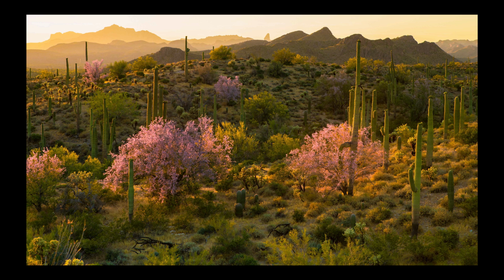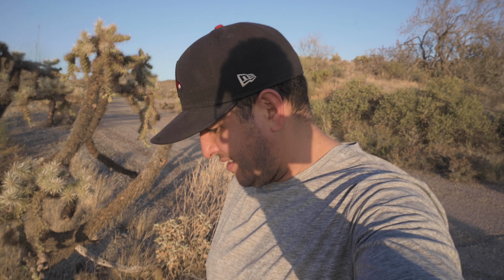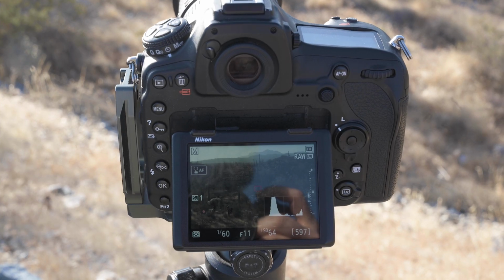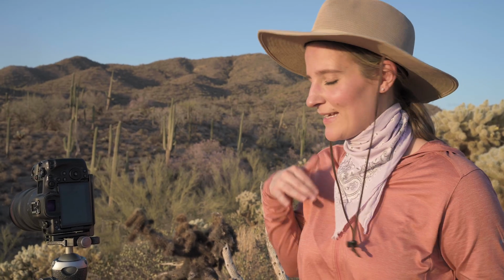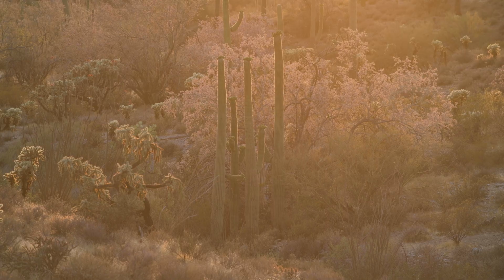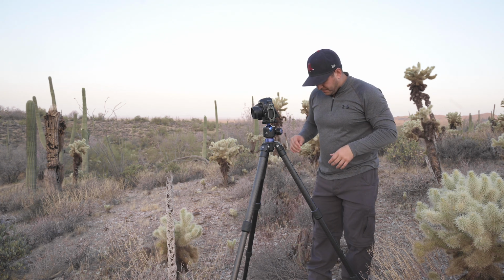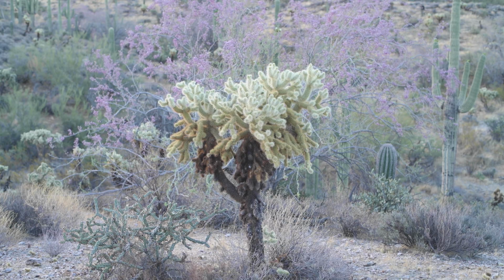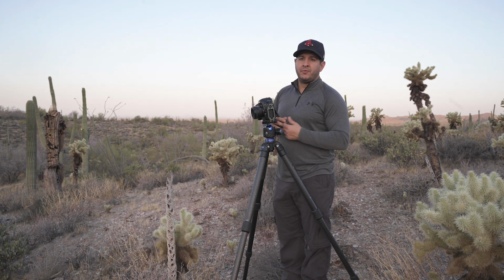We Waited a Year for This to Happen!! | Landscape Photography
Our Partners:
B&H Photo

Mike's Gear

Chris's Gear